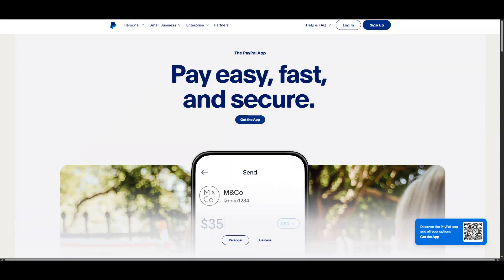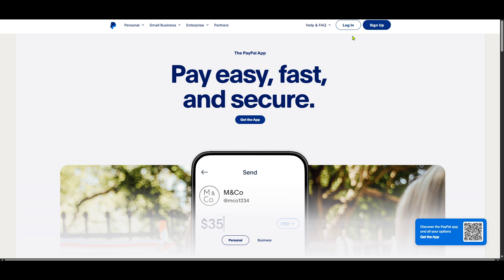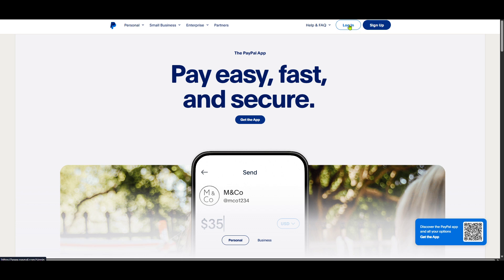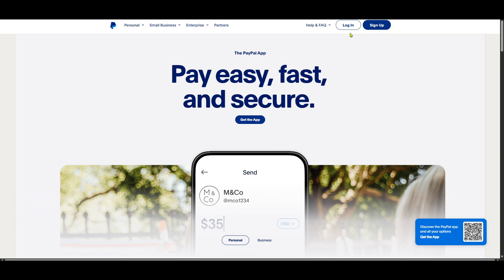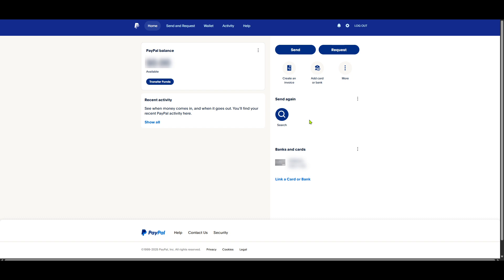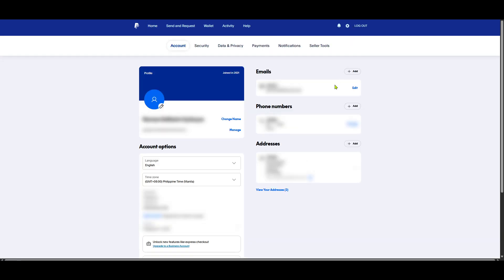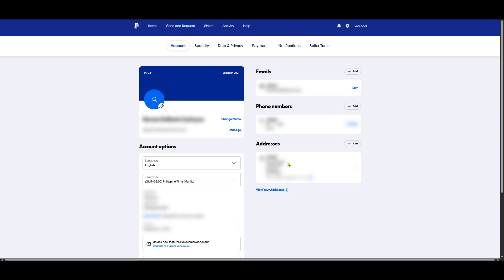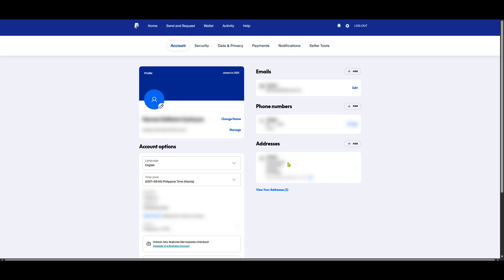How To Find Your Zip Code On Paypal (Full 2025 Guide)